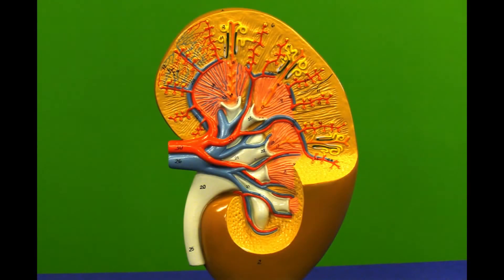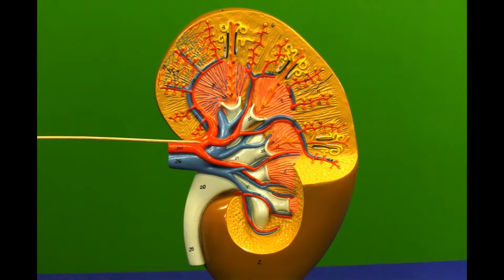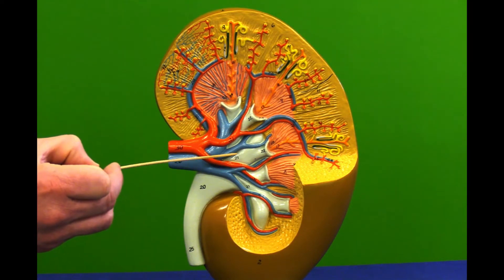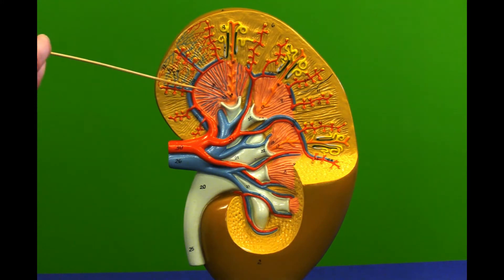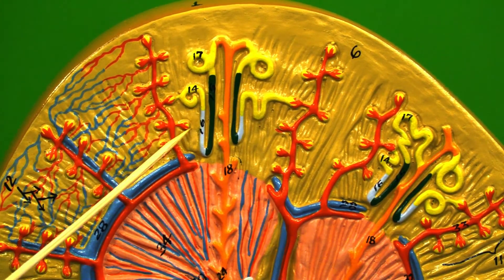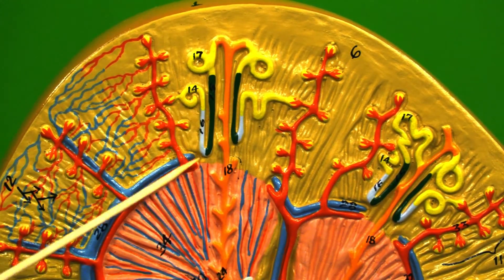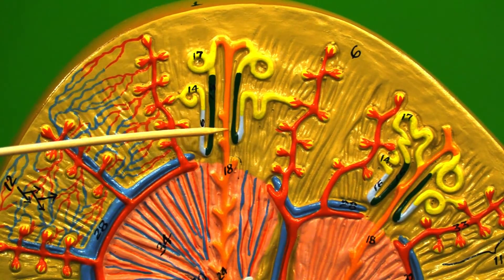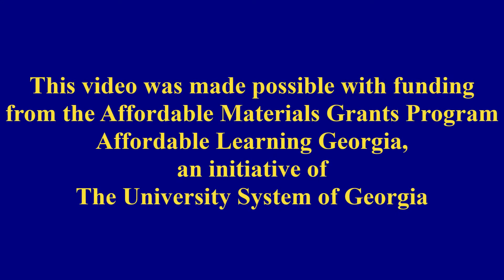Kidney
00:00
02:13 - Nephrons of the Kidney